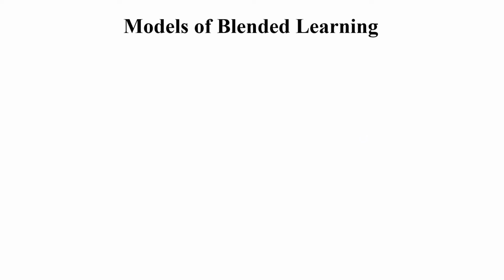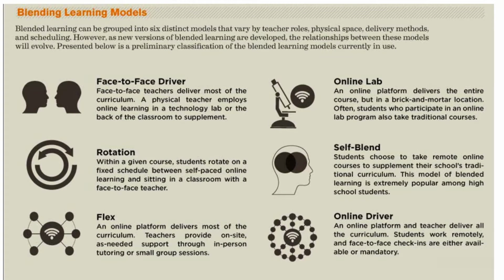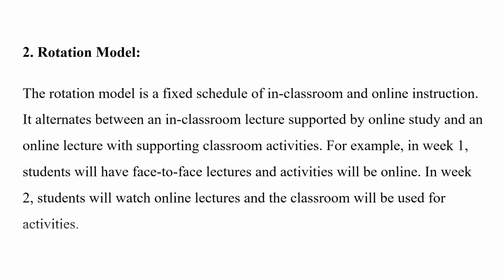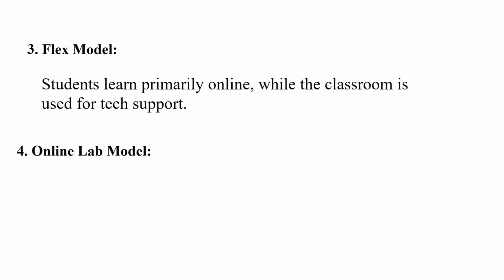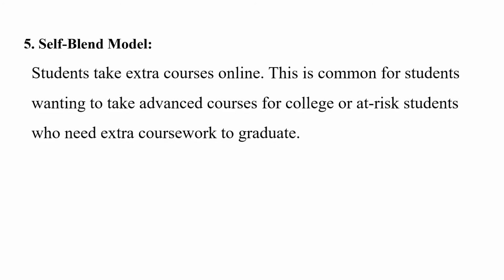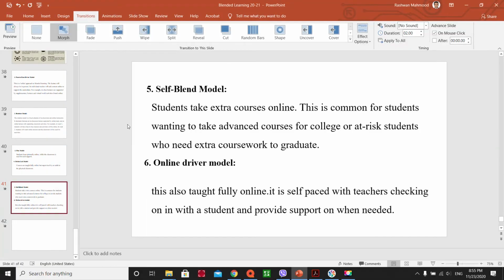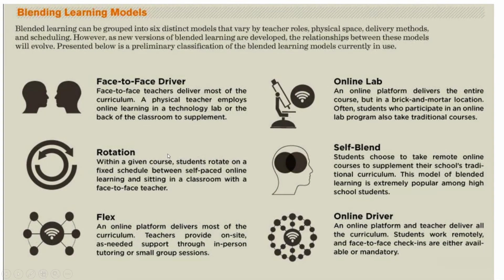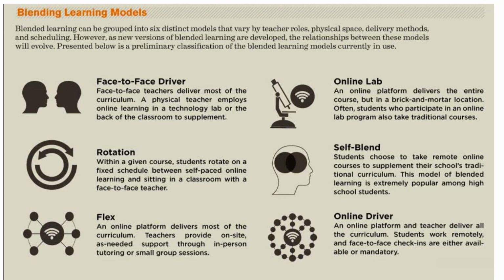Models of Blended Learning week7